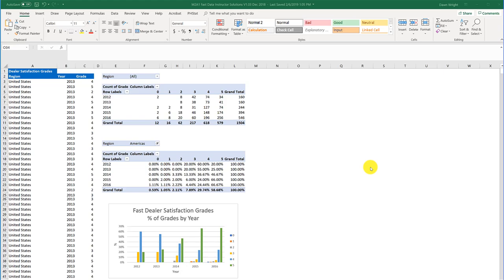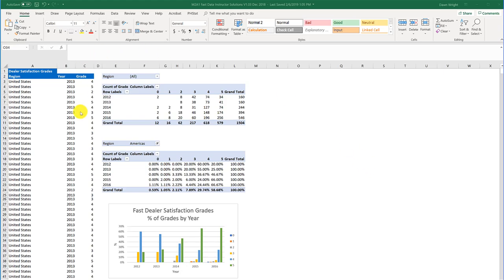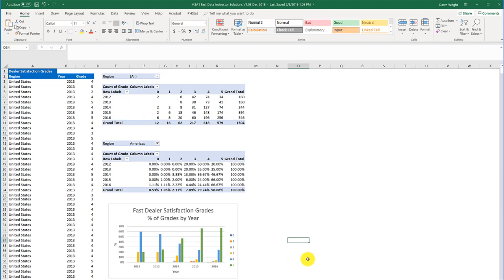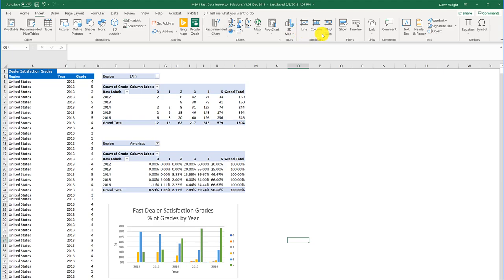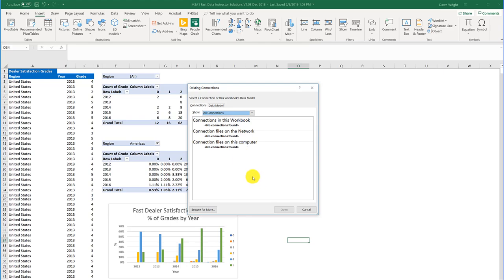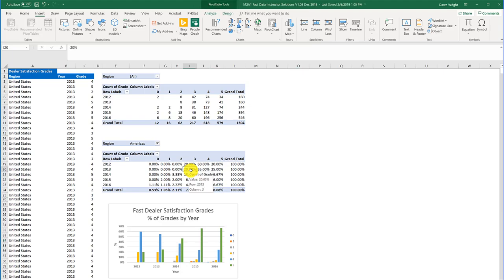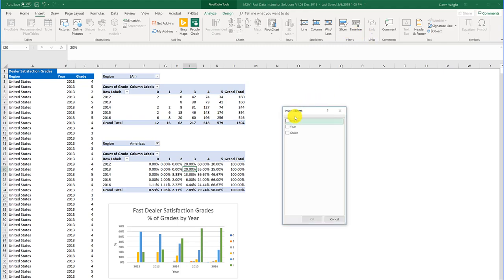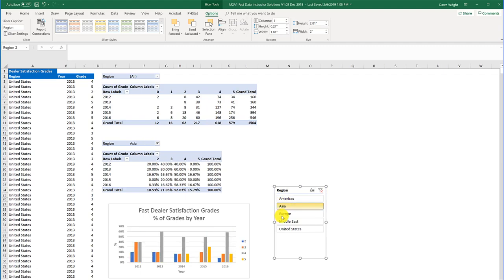How to fix a No Connection Pivot Table Slicer?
How to connect a Slicer to a Pivot Table